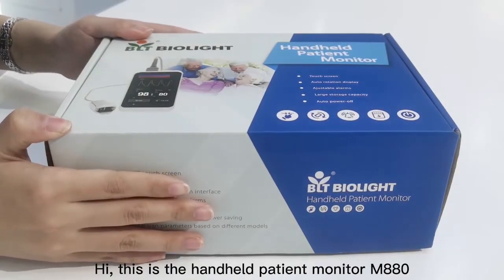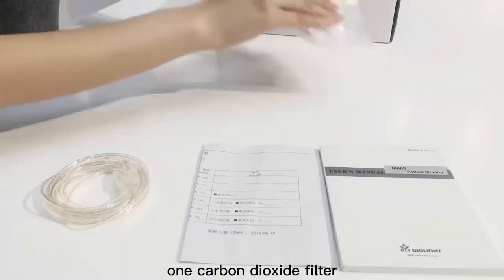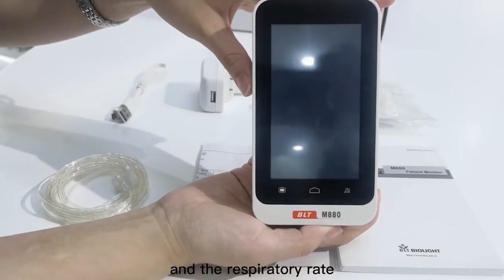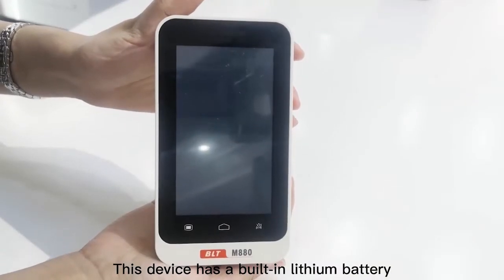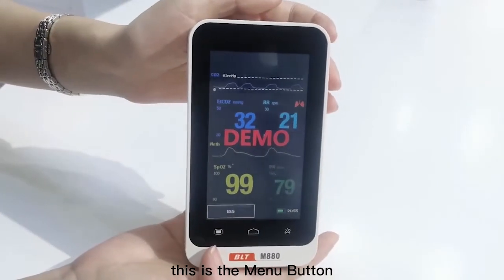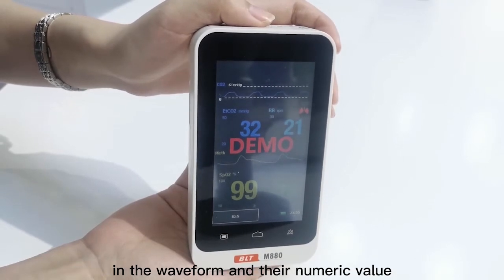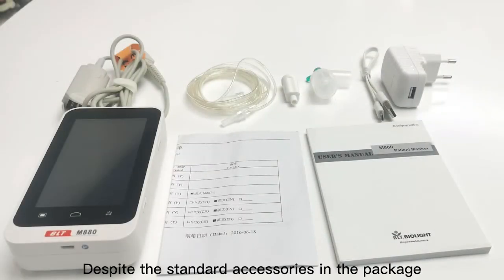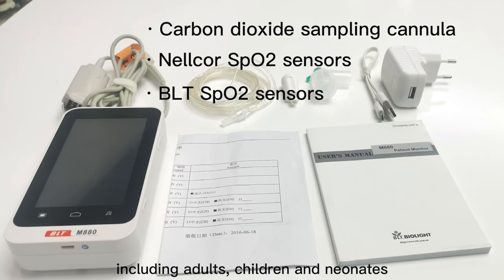Tutorial Monitor de Paciente Portátil M880 EtCO2 y SPO2 - Biolight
Capnógrafo y oxímetro de mano M880  (adulto / pediátrico / neonato) EtCO2 y SPO2.